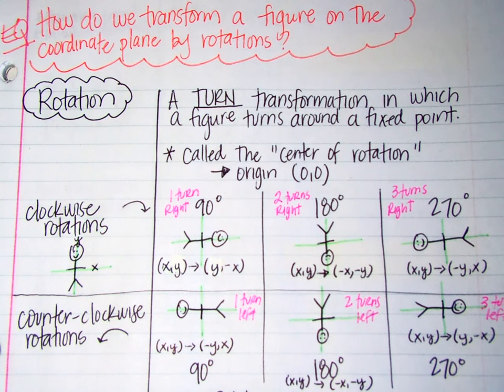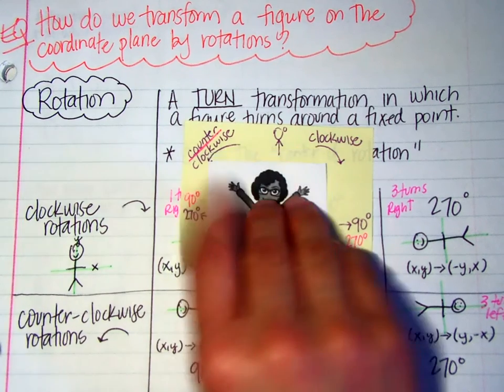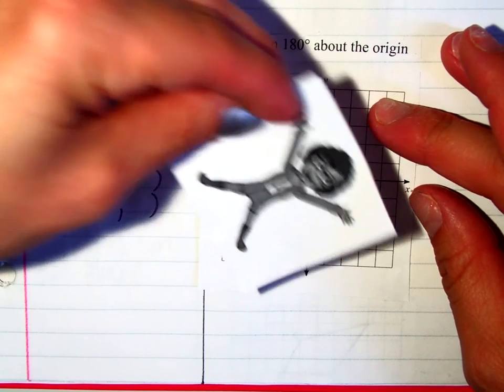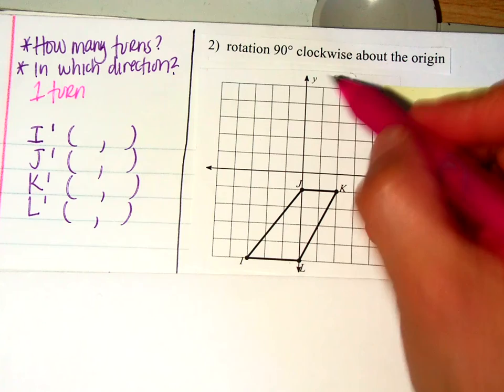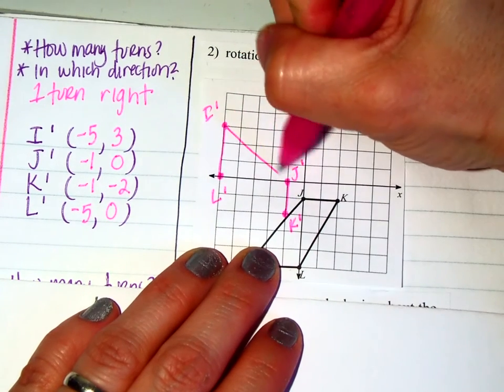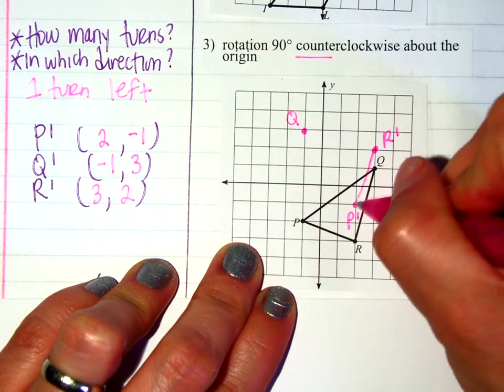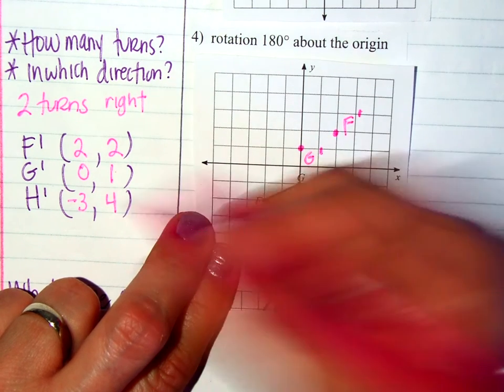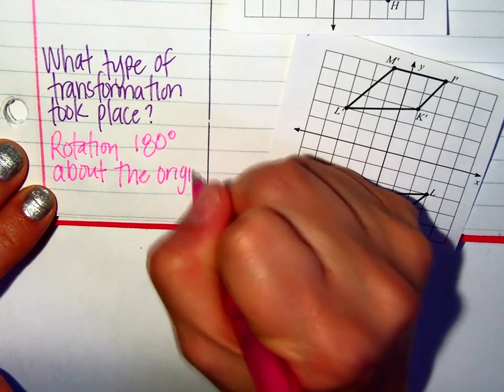Rotations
Discusses how to rotate a figure on the coordinate plane.